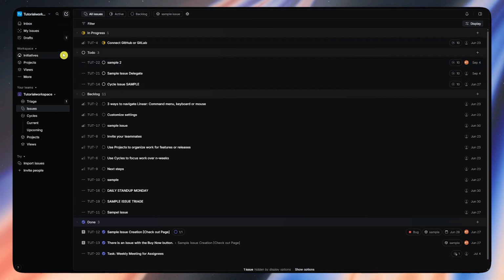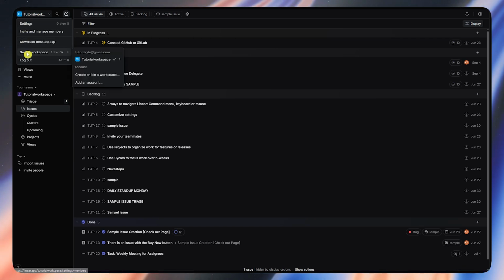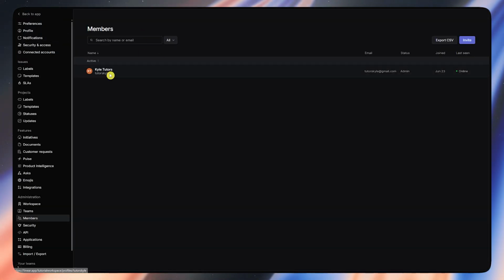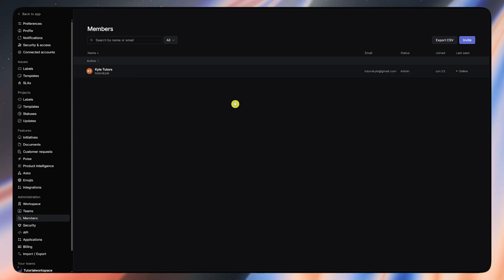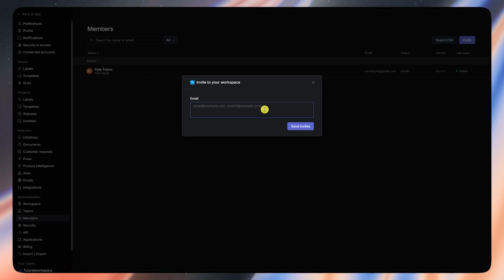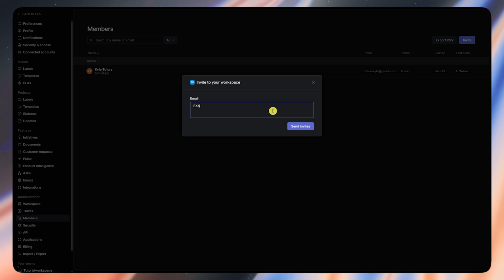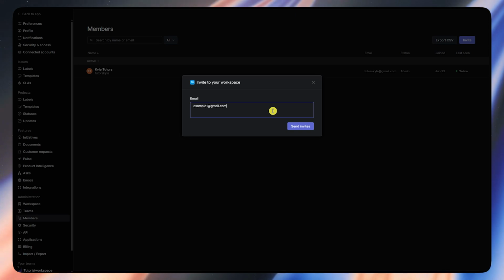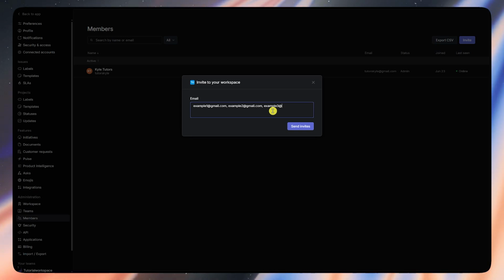How to Invite Team Members in Linear | Beginner Tutorial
Learn how to invite your team members into Linear step by step. In this quick tutorial, I’ll show you how to send invites, manage members, and collaborate seamlessly inside your Linear workspace. Perfect for beginners or anyone setting up Linear for the first time.

Timestamps:
0:00 How to invite team members in Linear
0:08 Open your Linear workspace
0:39 Click “Invite” button and add emails
0:55 Add multiple team members with commas
1:12 View invited members and pending status